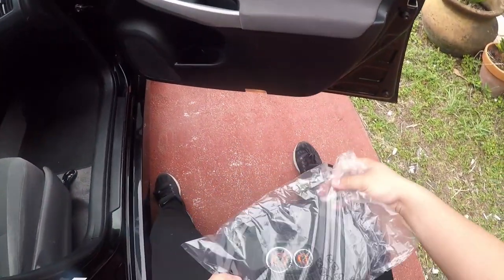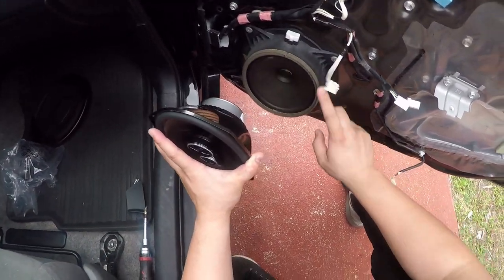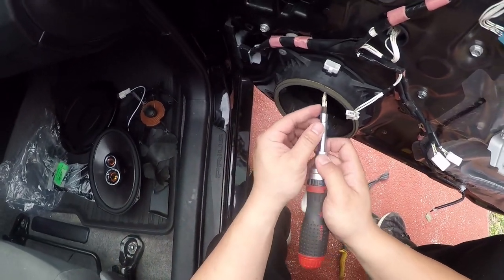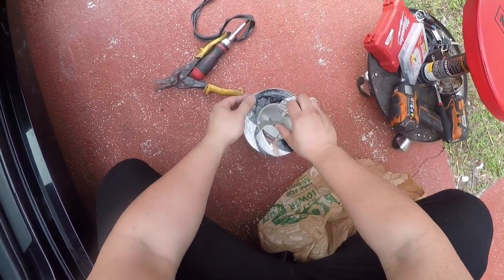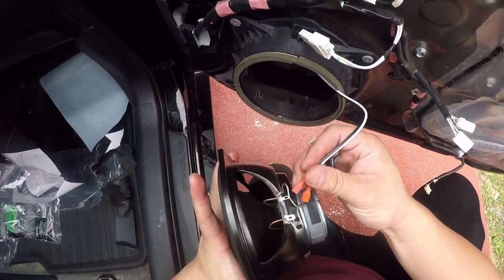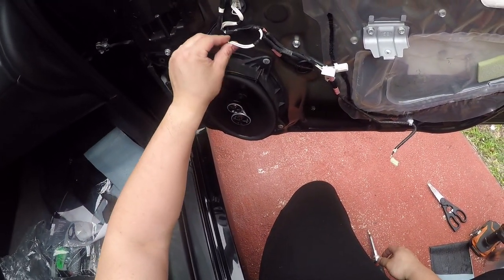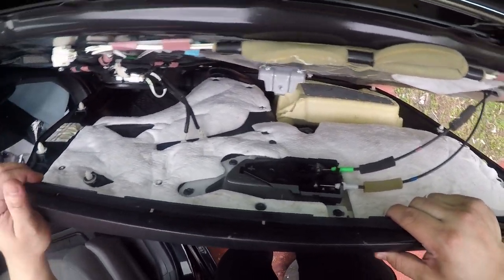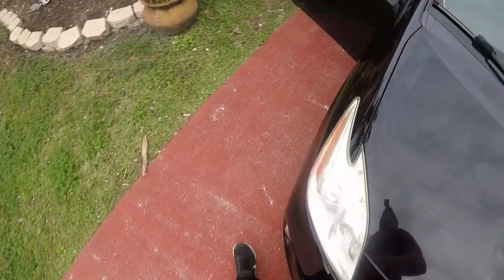Changing the Speakers / Add Sound Deadening on a 2010-2015 Prius JBL club 6x9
How to install 6x9 speakers  and sound deadening into the door of your toyota prius third generation. 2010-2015 peel and stick